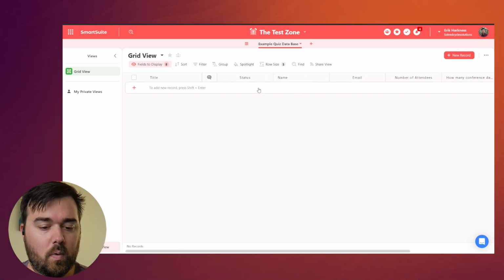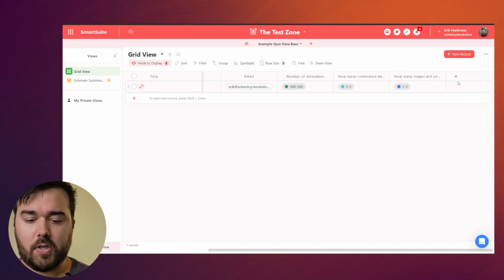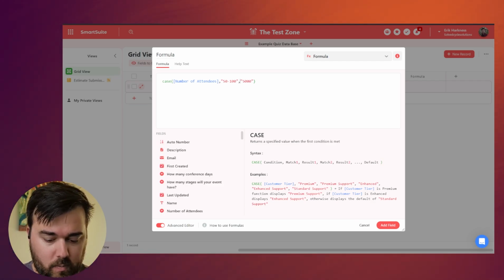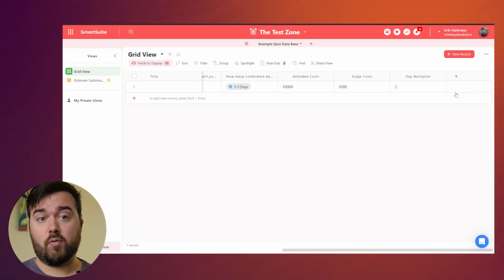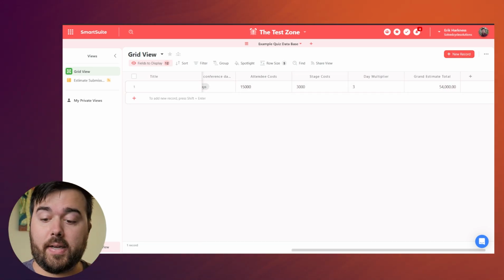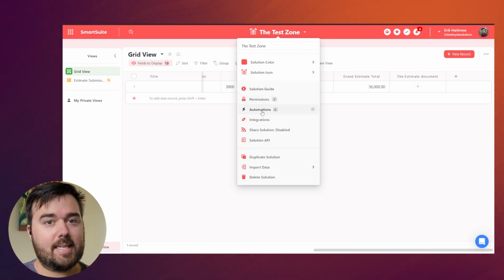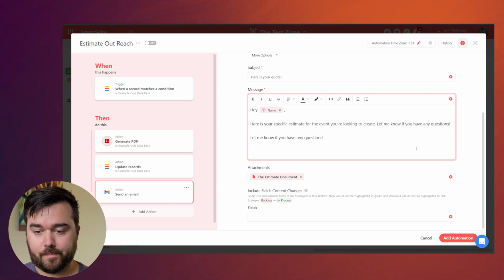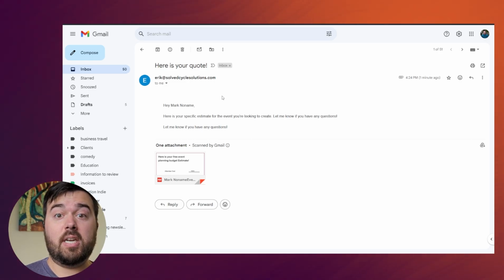How to Automate Custom Estimates with SmartSuite | Advanced No-Code Tutorial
Learn how to leverage SmartSuite to automate custom estimates using advanced no-code techniques. This video walks you through creating a quiz that gathers key event planning details, calculates costs based on user inputs, and automatically generates a PDF report that is sent directly to your clients.

What You'll Learn:
     -  Build a data-collecting quiz with SmartSuite forms.
     -  Set up advanced formulas for accurate cost calculations.
     -  Automate PDF generation and email distribution.
     -  Improve efficiency in client onboarding with no-code tools.

Whether you’re new to no-code tools or looking to enhance your business processes, this tutorial provides practical steps to take your automation skills to the next level.